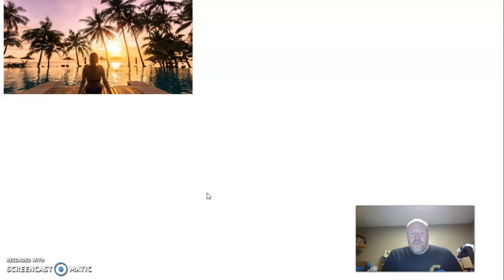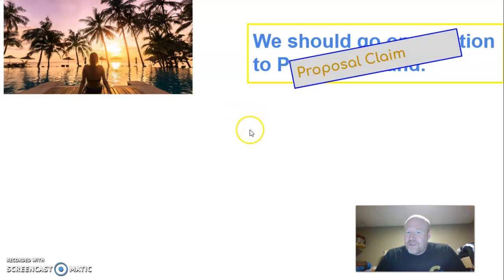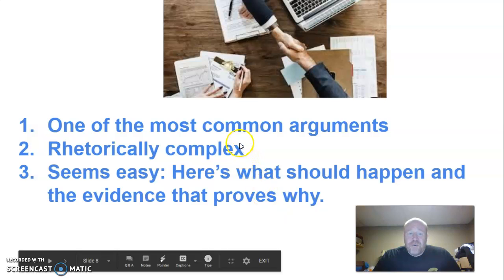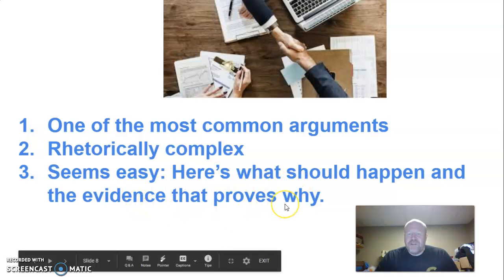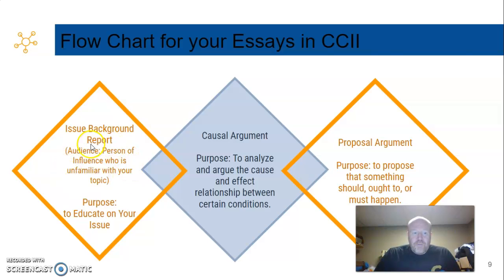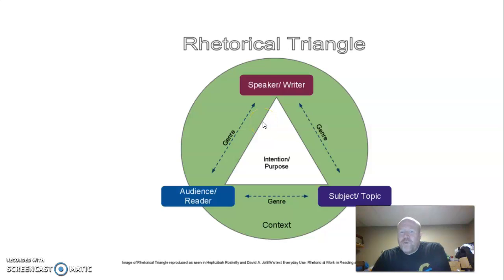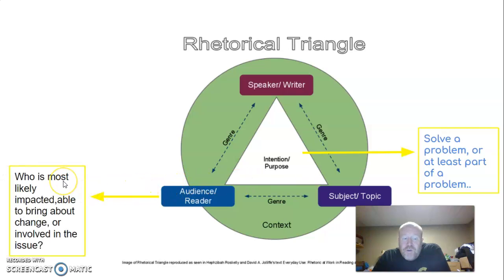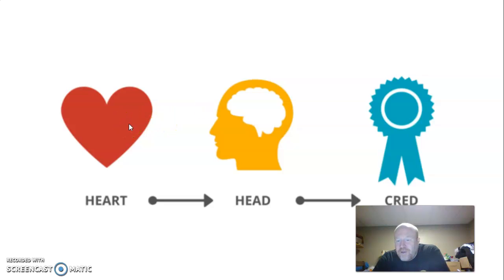Proposal Argument 1-Why and How?